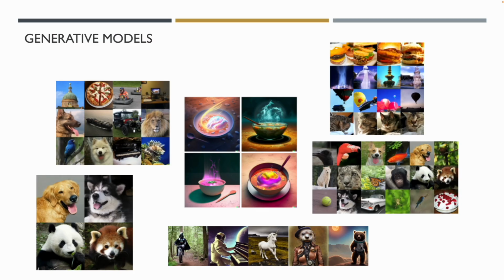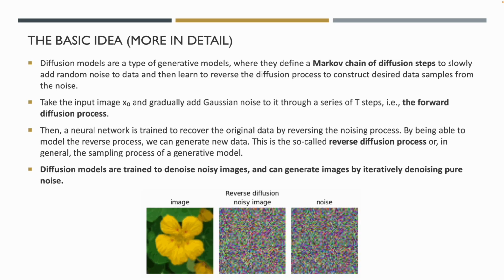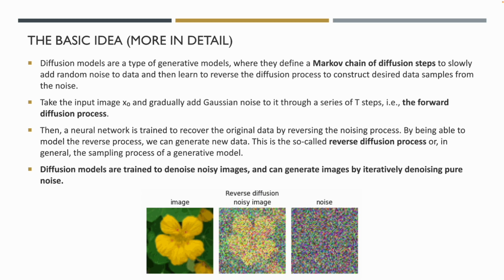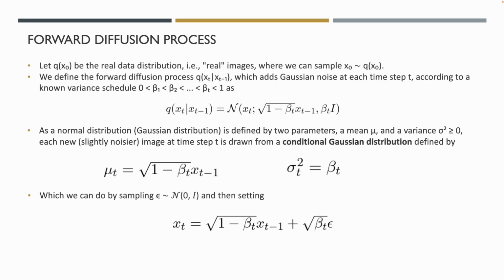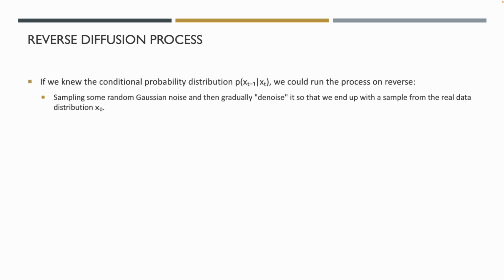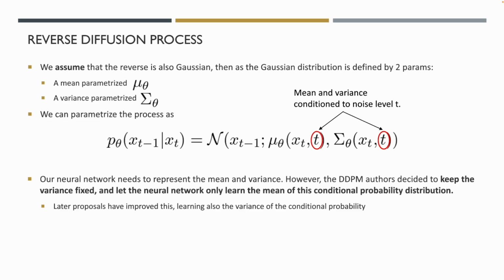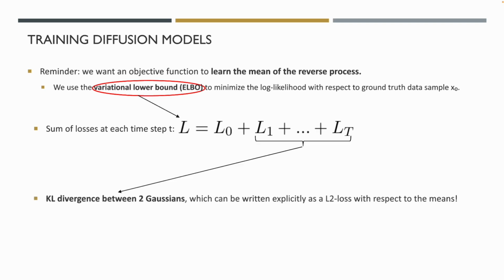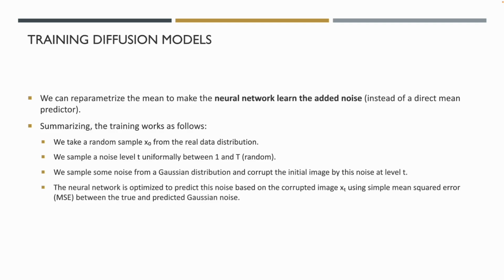Diffusion Models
Naroa & Unai - Advanced Probabilistic Modeling (APM)